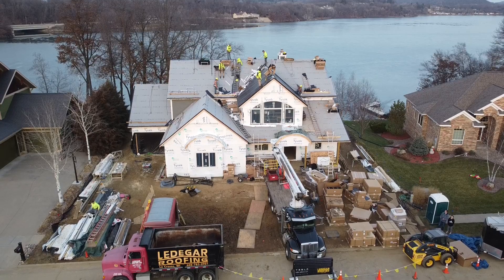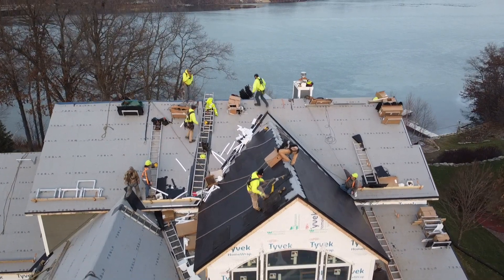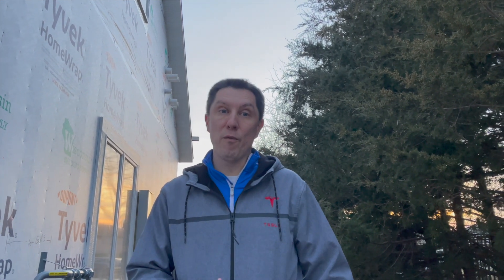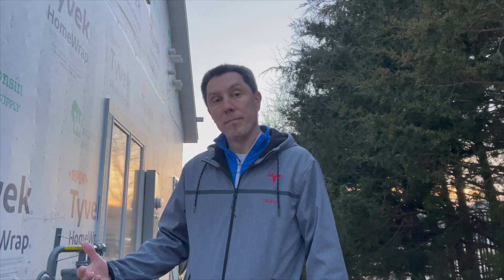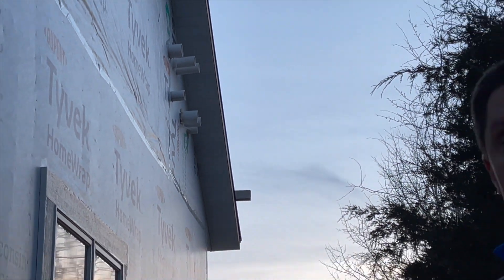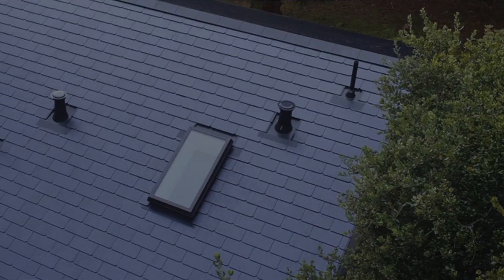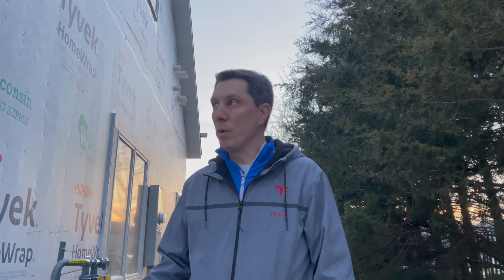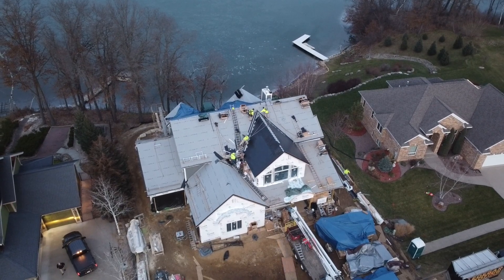Tesla Solar Roof - Relatively Speaking, How Much Does It Cost?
Day 4 of the our Tesla Solar Roof installation where the crew is preparing to put the ridge cap on the front gable and they made significant progress on a rear slope.  I have received several questions about what the cost is of the roof.  I discuss a few ideas on how to keep the price down.